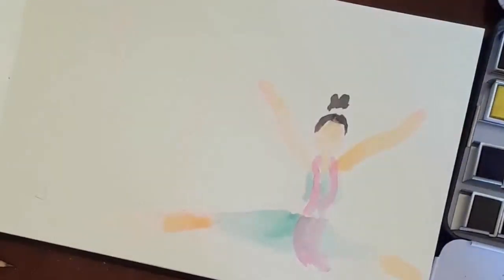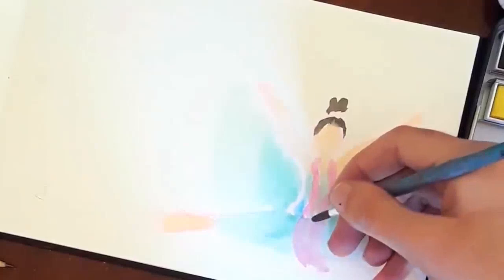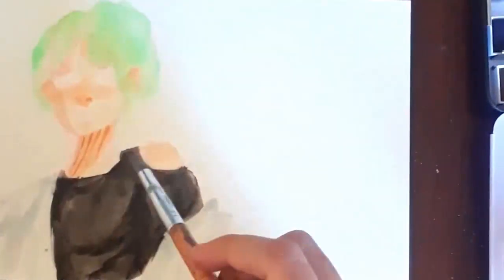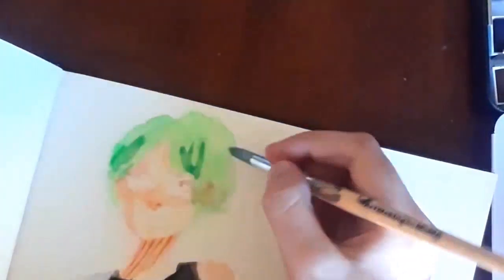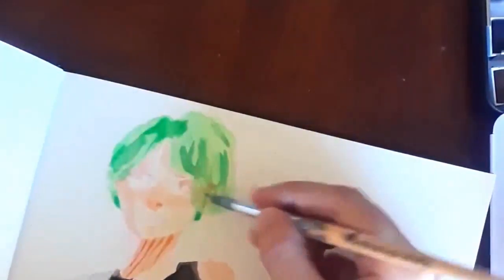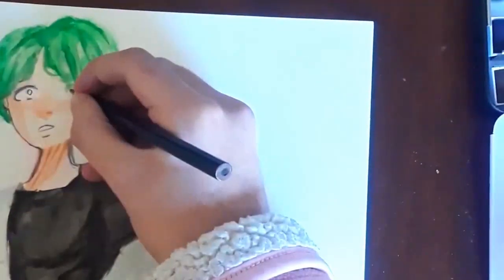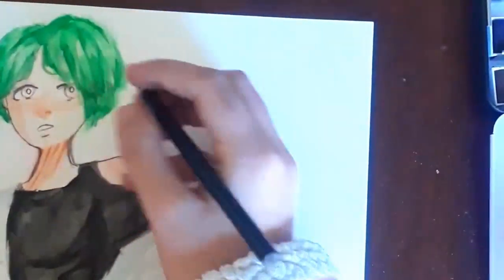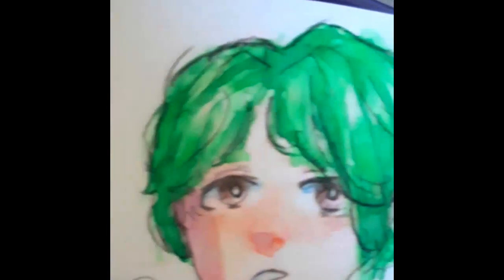Painting with Master's Touch Watercolor Pallet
This is my first time drawing with this watercolor pallet. Before this, I only used cheap Dollar Tree or $5 watercolors. This is also my first time using watercolor paper. I love this sketchbook.

What videos would you like to see more of?